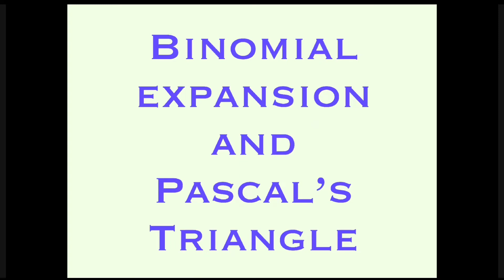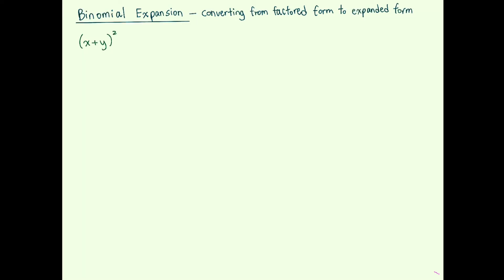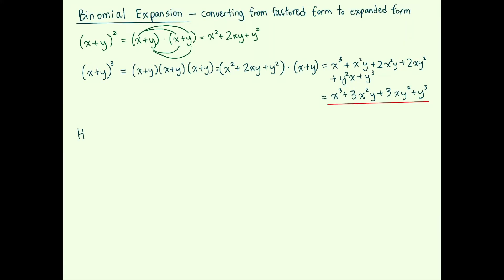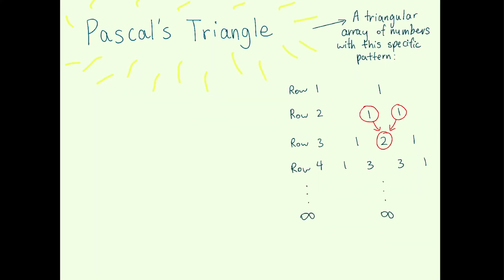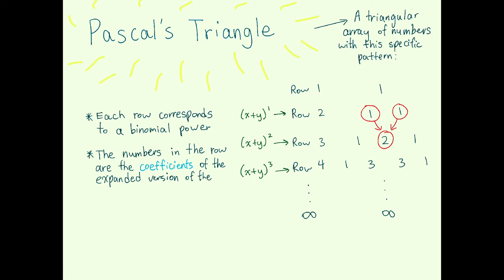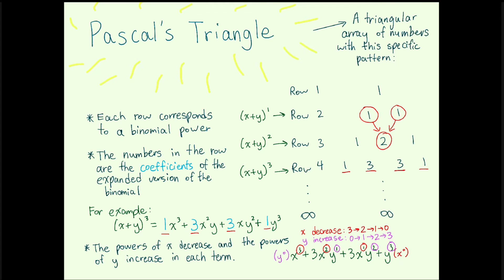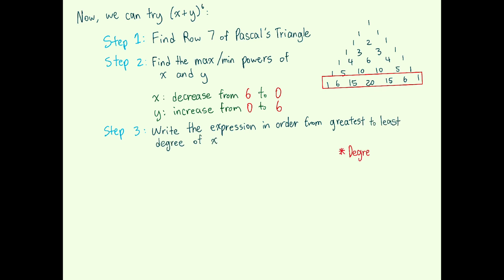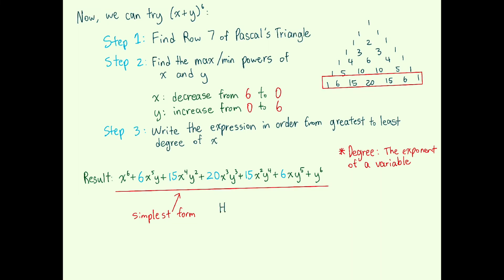Binomial Expansion & Pascal's Triangle | Math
Learn how to use Pascal's Triangle as a shortcut for expanding binomial expressions, and improve your math efficiency!
✨Credits✨
STEM for girls, Intersection for all!